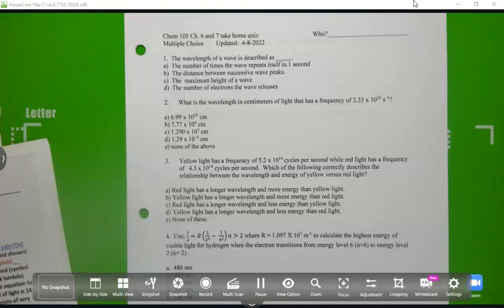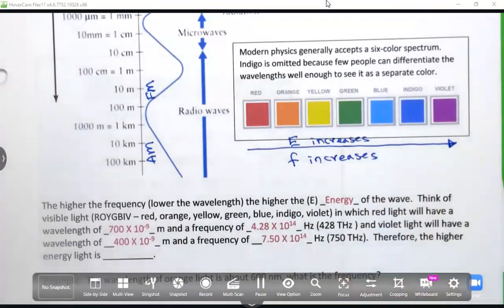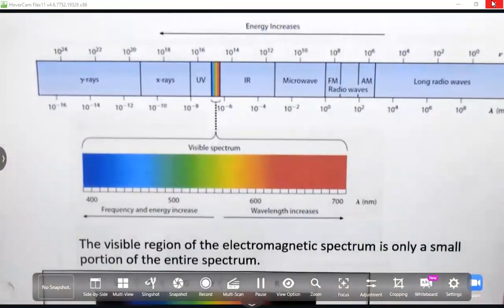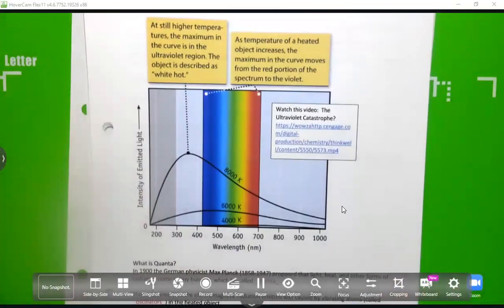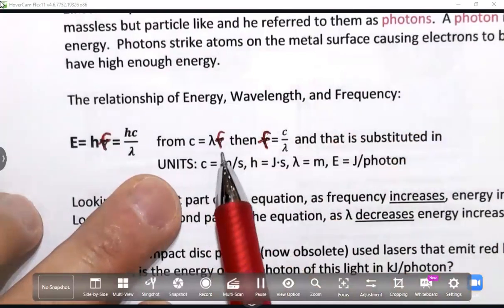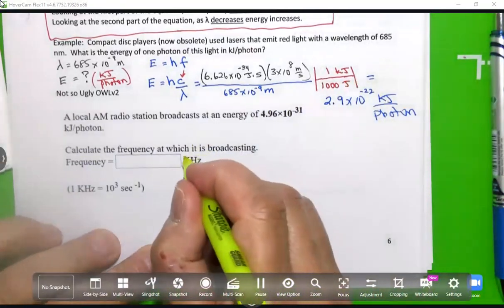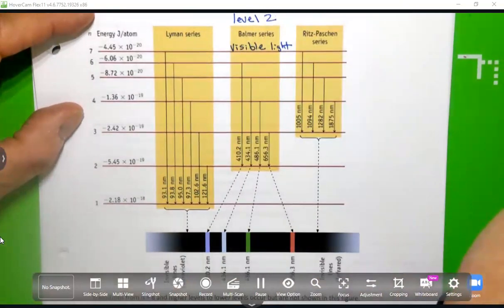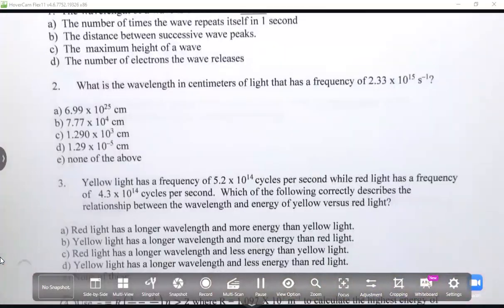Chem 105 UWEC Keys Sp23 4-17 Ch. 6 E = hf